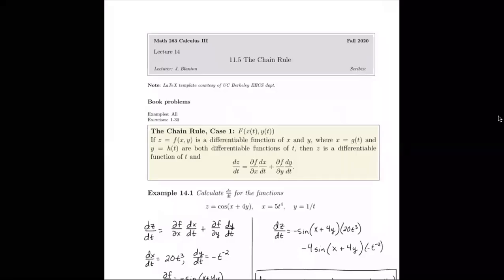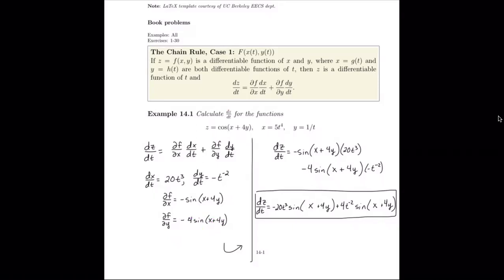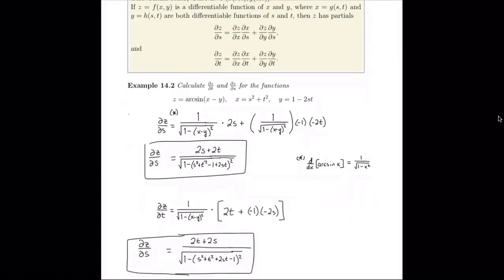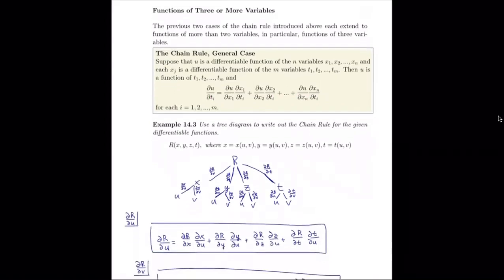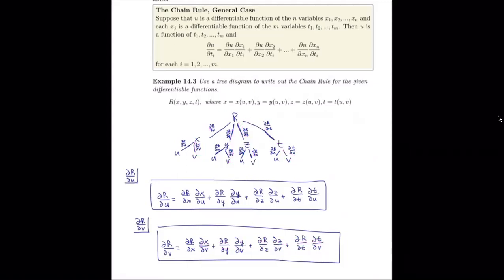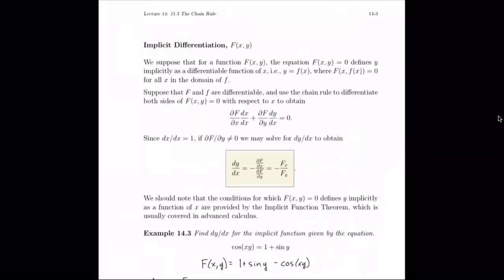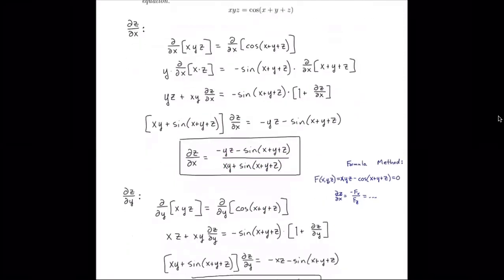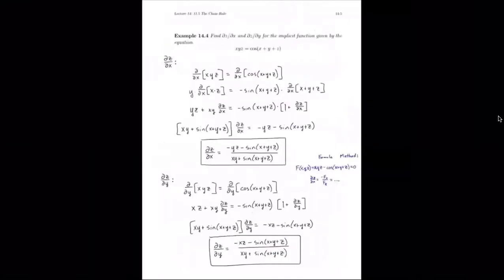11.5 The Chain Rule